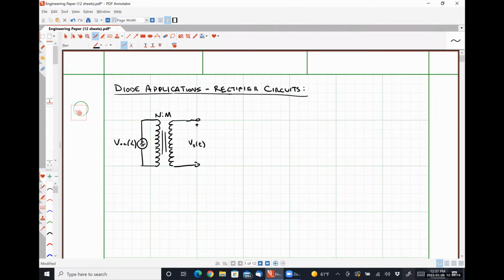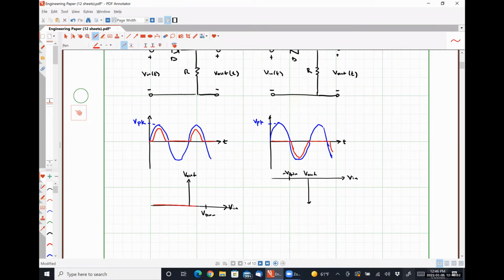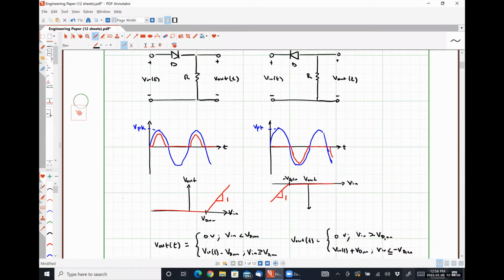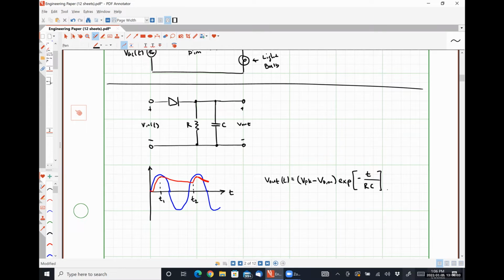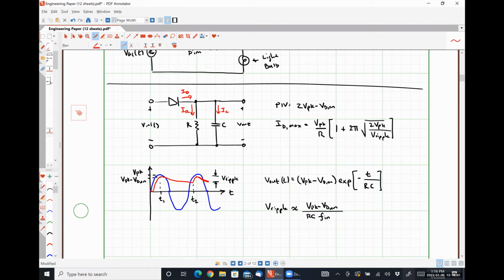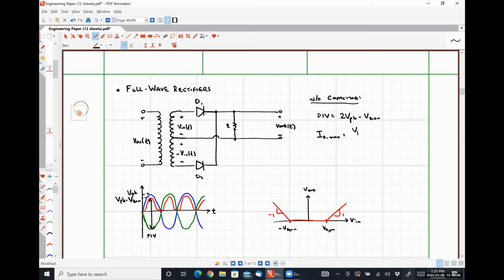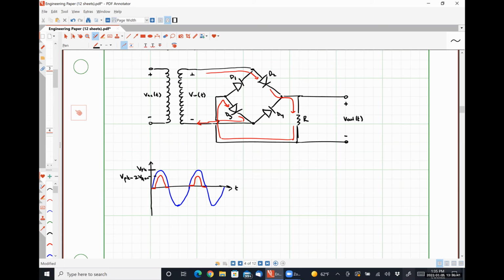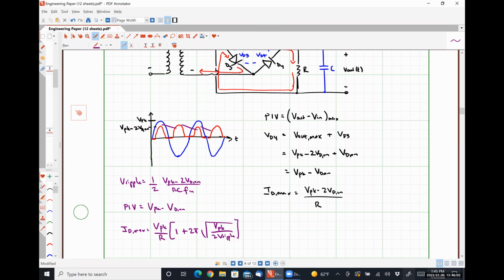ELEN 335 (Winter 2022) - Class Meeting #10 - 01/05/2022